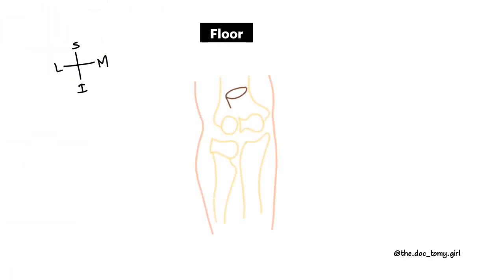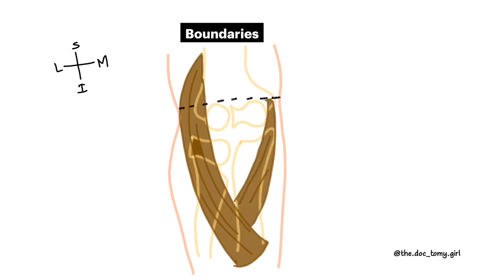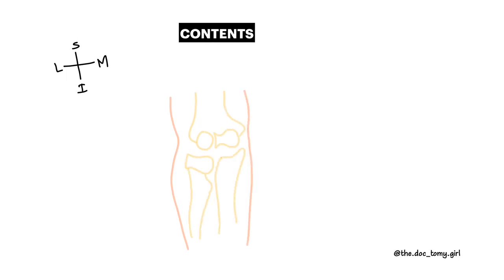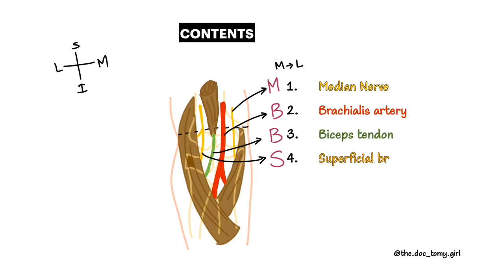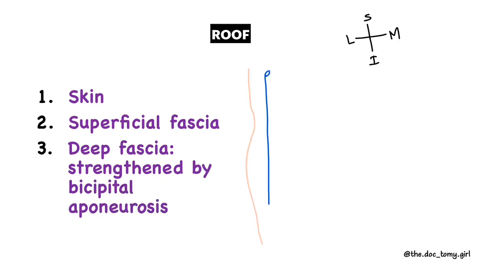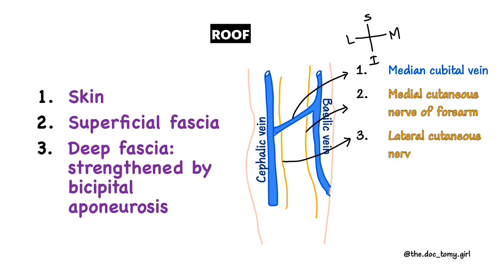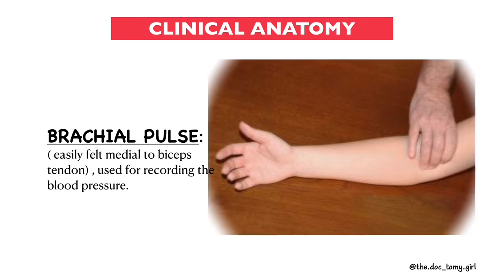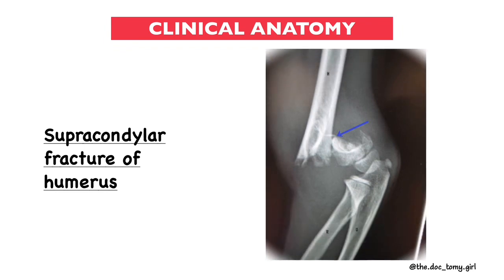CUBITAL FOSSA | ANATOMY | UPPER LIMB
CUBITAL FOSSA is a triangular hollow in front of the elbow. It is homologous to the popliteal fossa of the lower limb.